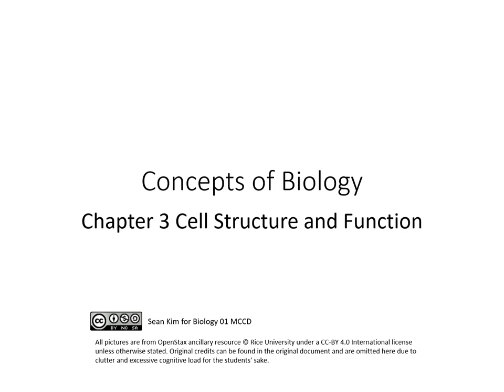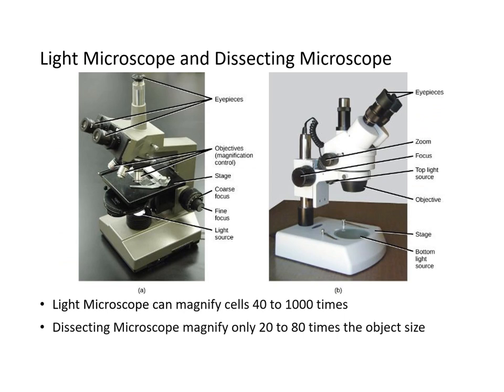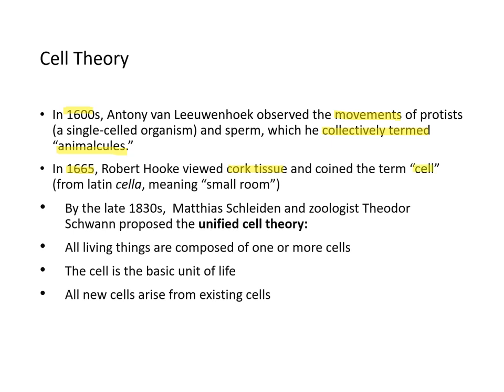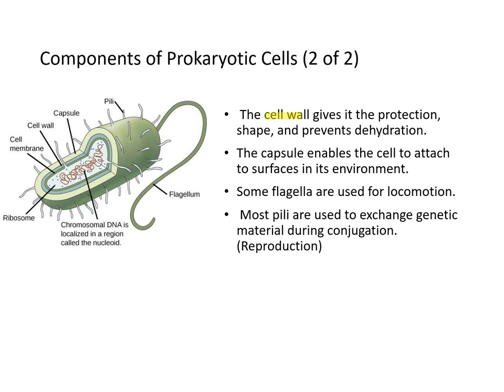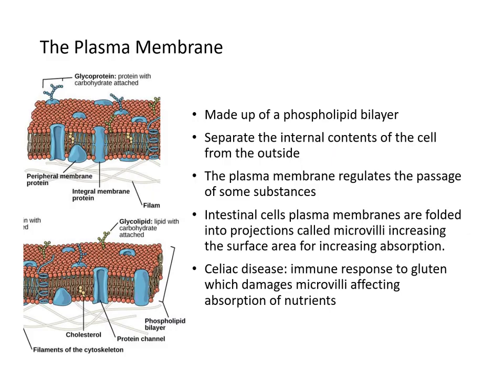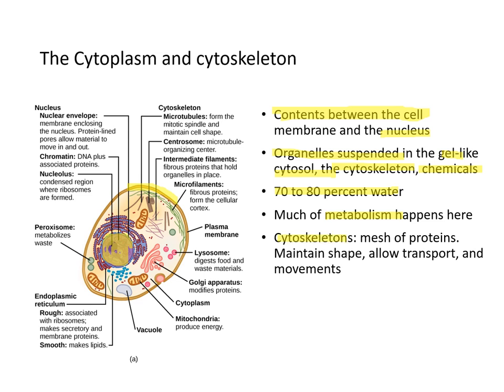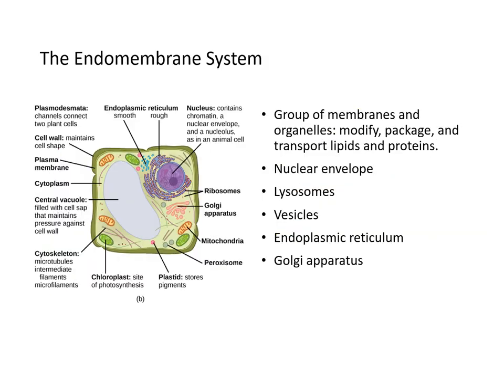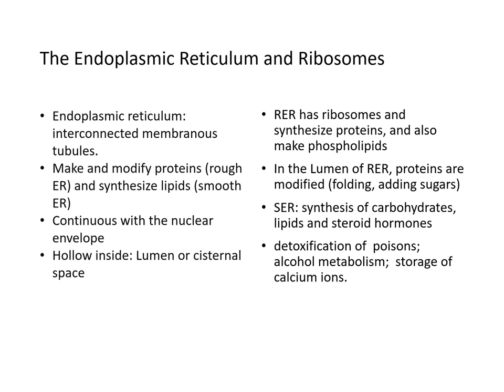Sean Kim Concepts of Biology Chapter 03 Part 1